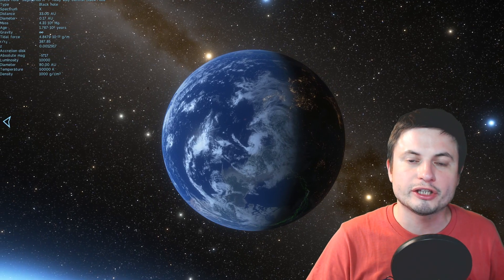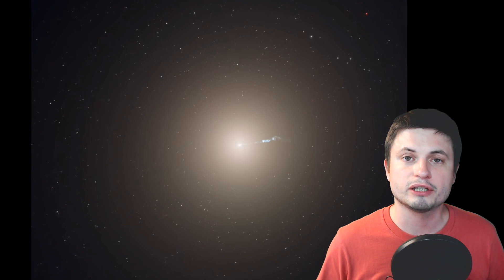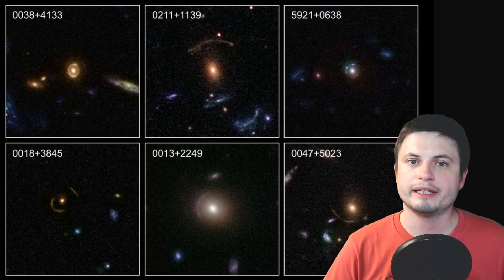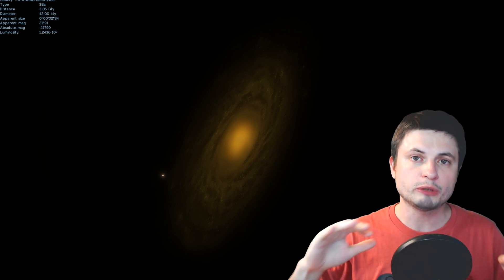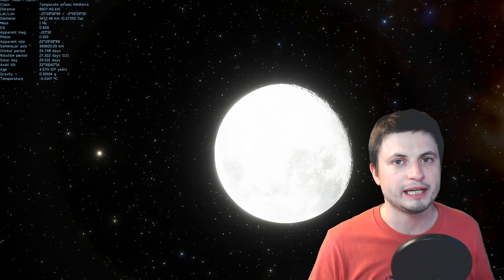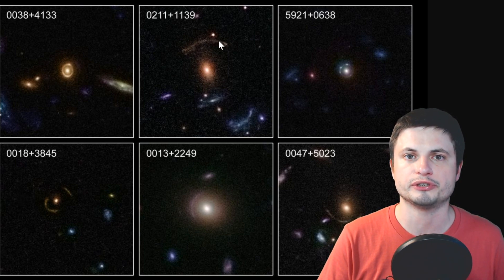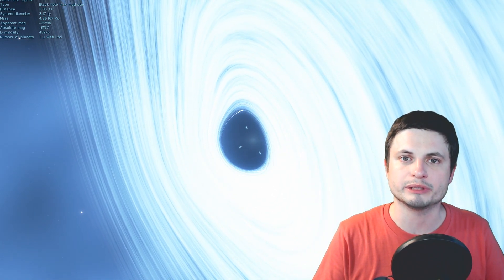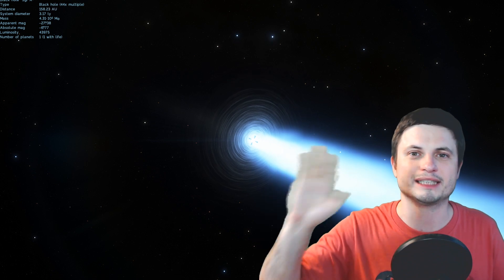The Brightest and Most Powerful Black Hole in the Universe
Hello and welcome! My name is Anton and in this video, we will talk about the brightest and the "hungriest" Black Hole discovered so far in the Universe.

1GFiTKxWyEjAjZv4vsNtWTUmL53HgXBuvu

Specifically, great thanks to the following members:

Mark Teranishi
Mayumi
Morrison Waud
Vlad Manshin
Lilith Dawn
Daniel Rosvall
Greg Lambros
Nick Dolgy
Luminger
UnexpectedBooks.com
Richard Colombo
Bartholomew Macaluso
Jer
Lauren Smith
Michael Tiganila
Albert B Cannon
Konrad Kummli
Lyndon Riley
Michael Mitsuda
Jordan
Dave Blair
Ralph Spataro
George Williams
Shinne
Alexander Leimbeck
Jakub Glos
Johann Goergen
Henry Spadoni
Adam Lee
Jake Salo
Mercei Levi
LS Greger
Gordon Cooper
Tracy Burgess
Kai Raphahn
Sander Stols
Sergio Ruelas
Vinod Sethi
Russell Sears
Jayjay Volz
AA
Olegas Budnik
Robert Wyssbrod
Anataine Deva
Zachary Fluke
Madzor
Daniel S
RandalM
L Joseph Parker
Gary Steelman
Michael Koebel
Shelley Passage
Liam Moss
Bodo Graßmann
Steven Aiello
xyndicate
Honey Suzanne Lyons
Becky
Steven
Chase Staggs
Dale Andrew Darling
James Myers
Peter Hamrak
Niji
Matthew Lazear
Steve Wotton
Brian Szkotak
Mr Fluffington
Anton Reed
TBPony
Charles Nadeau
Minovsky Man
Anton Newman
George Lincoln Rockwell
Dave A
GrittyFlix
Paul Koploy
Sal Carrera
Doug Baker
Doug MacDonald
Jacob Spencer
Robert MacDonald
Rock Howard
Daniel Coleman
Lee Densmore
Sir David Coyne
brian plummer
David Lewis
JohnTaylorWalker
Kyle eagle
Jon Haynes
Tarik Qassem
Claye Griffith
George Naumov
Michael J Fluharty
Howard Zhang
Hampton Tunis
Nathan Egan
Janne Vuorenpää
Lynn Johnson
Rob Law
Scary ASMR
Eric White
Ivan Gallagher
Troy Schmidt
Jordaen Davids
Greyson Flippo
Thierry Ray Jehlen Gasnier
William Warren
Bill Codair
Douglas Burns
Andrée Rosén
Chaos Gamer
Jan Šoulák
Alberto Diaz Saldana
Harry Evett
Rafael Aguila
Kearny Li
Marcin Jan
Adam Smith
Aaron Fineout
Aanand Joshi
Uwe Böhnke
Deanna Korell-Hall
Carla
Samuel Mathison
Josh Shultz
Dipen Bhattacharya
Tedd Speck
rfc1135
gene valle
david jungerman
JL Solidum
Doug Beeferman
Joseph Thompson
Brittany House
Luciano Sanchez
Lisa Stadlbauer
tom g.
Arp Lee
Lisette Ramos-Voigt
Rs Wlms
Reynir Örn Bachmann Guðmundsson
Márton Fülöp